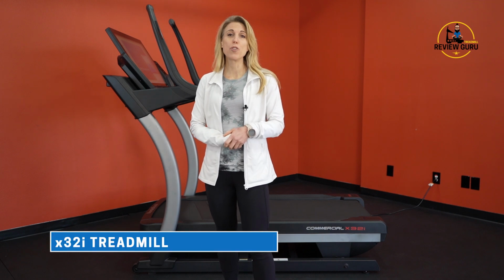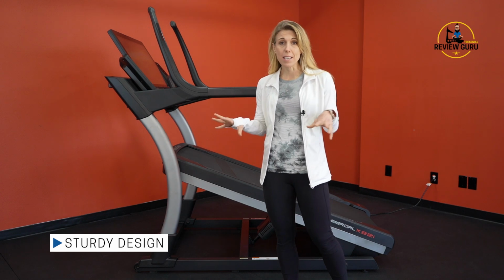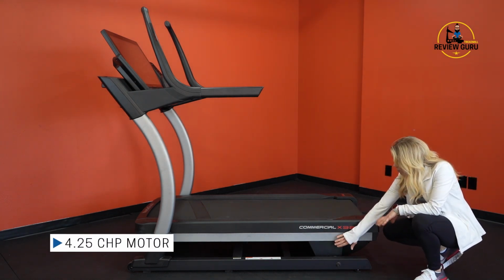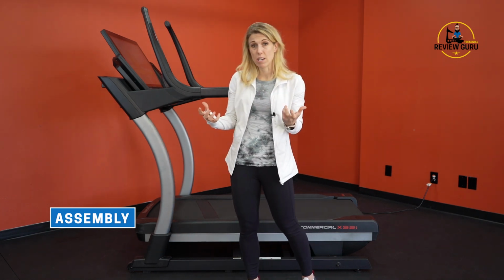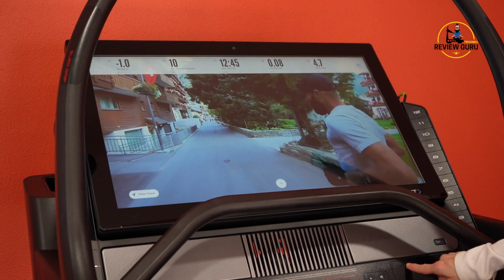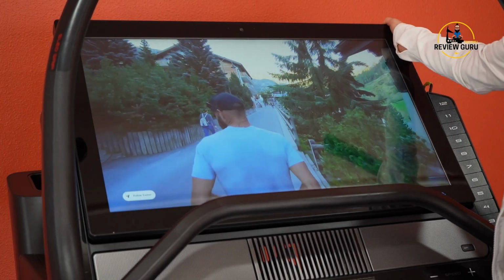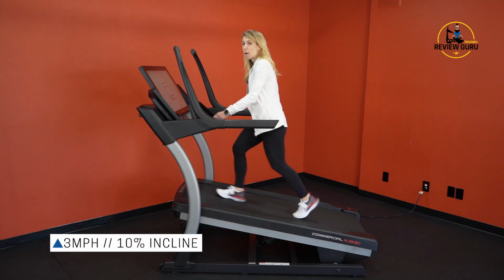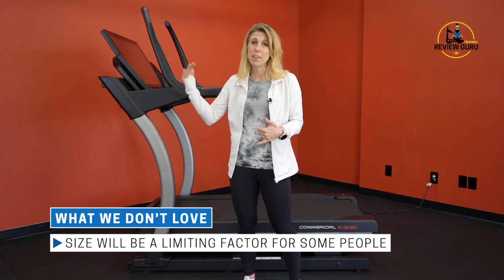NordicTrack X32i Incline Treadmill Review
Follow this link to check current pricing for the NordicTrack X32i

The NordicTrack X32i Incline Treadmill is our #1 ranked treadmill, check out our list of best treadmills here:

NordicTrack X32i Incline Treadmill Features:

Upgraded 22” HD Touchscreen with faster processing speed
The 22” Smart HD touchscreen on the x32i is the perfect size. The 22” screen fits perfectly in the console while still allowing for space on either side to set a phone, water bottle, keys, etc. The console has been updated in 2021 so it is faster with reduced buffering time. The updated Android 9 OS system is also faster and more responsive.

The touchscreen works well even with sweaty hands. Much of the functionality of the treadmill is embedded in the touchscreen, which cleans up the console nicely and reduces visual clutter.
The HD screen brings the outdoors to you via abundant iFit routes you can run all over the world. The size and graphics of the screen are impressive and really make you feel like you are right there, running alongside the trainer.

Quiet Drive Incline Tech
The x32i is the Quietest Treadmill in 2021. The new model has an even quieter incline drive so there is very little noise at all as the treadmill inclines and declines through various speeds.

+40% Incline to -6% Decline
Aside from its sister machine, the x32i, no other incline trainer can reach a +40% grade. This increases the amount of effort needed just to walk. Try running at that incline and you’ll last just a few seconds — it’s intense!

Additional incline adds more training variables to your routine. If you want to work hard but stay low-impact, you can engage one of the higher incline settings and still get a great workout without having to run.

Reflex™ Cushioning in deck
Reflex cushioning absorbs a significant amount of the impact from running. When running on a non-cushioned surface (like outdoors), the impact force of each downward step can be up to double a runner’s weight. When not cushioned, a runner’s joints and spine absorb most of this impact.

A support system under the deck allows a few inches of travel to absorb foot impact. While the deck is sturdy, providing a stable surface for good form and a strong toe-off, springs underneath the platform cushion the impact from each step.

Free 30 day NordicTrack iFit® Family membership with iFit
You now get up to 5 free profiles with the included iFit membership that is free for the first month.
iFit is NordicTrack’s workout database of over 16,000 workouts both on and off the treadmill. Users can access studio-based classes or follow along on an outdoor route guided by a personal trainer.

The Bluetooth chest strap syncs with iFit so your heart rate is displayed on the screen. Heart rate is monitored throughout the workout and recorded in your stats. This facilitates accurate heart rate training or zone training.

Running, walking, and combo options are available along with various classes that feature strength training, HIIT workouts, and even stretching and yoga.

4.0 CHP DurX™ Commercial Plus Motor with 22” x 60” Tread belt
The hearty 4.0 CHP motor lifts/lowers the deck and moderates speed. Continuous horsepower means it not can not only achieve a certain speed, it will hold that speed constant while you run. There is no lag between speed or incline adjustments with this motor. It is self-cooling and strong enough to support heavy training and multiple users.

Bluetooth® Compatible with Wireless Headphones and Two 3” Digitally Amplified Speakers
A recent update by iFit now allows the x32i to connect to wireless headphones so you can listen without disturbing those around you.

You can also sync your phone via Bluetooth to play your music through the treadmill speakers if you prefer. The two digitally amplified speakers provide clear sound and have multiple volume option

Dual AutoBreeze™ Workout Fans
Two fans just below the screen provide good air flow with minimal noise. There are three settings and an auto-mode (where fan speed corresponds to belt speed). Fans are a good height.

One Touch® Controls on Console with updated Live Control feature
Preset speed controls line the right side of the console with incline buttons on the left. These display large numbers which are easy to read and reach, so you can quickly adjust speed and incline when needed.

Introduction - 0:00
Who It's Best For - 0:49
X32i Treadmill Construction - 3:08
X32i Treadmill Console - 10:25
X32i Functionality Demo - 17:25
Conclusion - 20:31